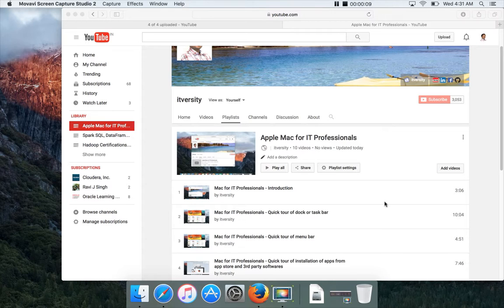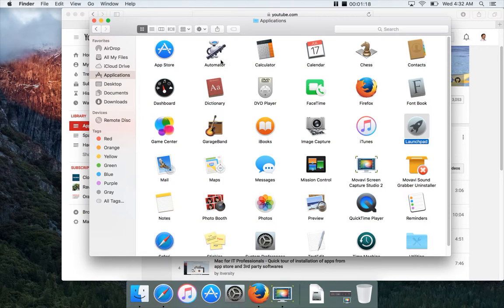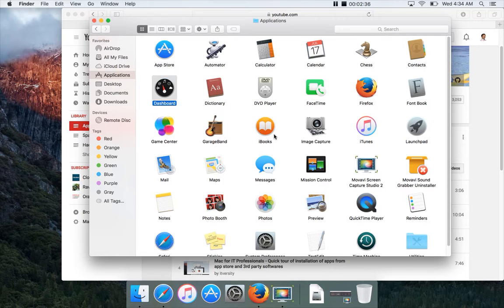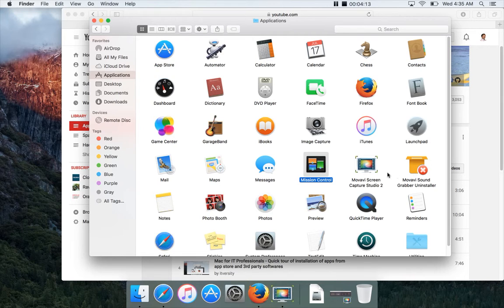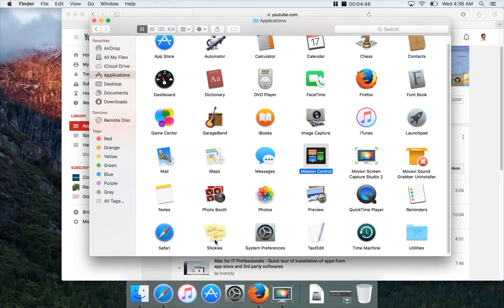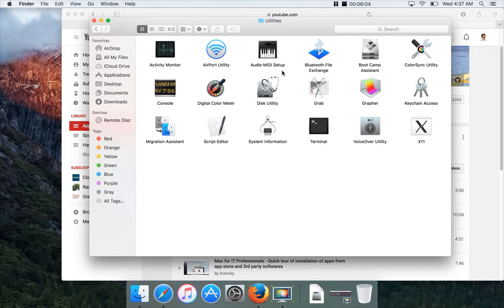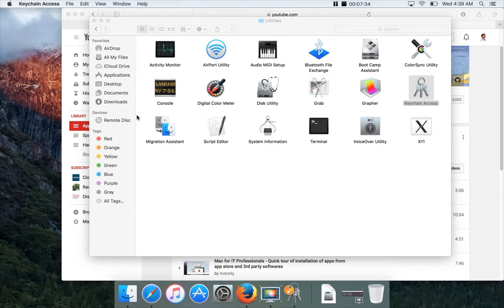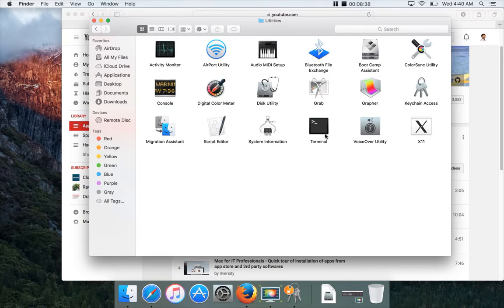Mac for IT Professionals - Quick tour of installation of pre-installed applications